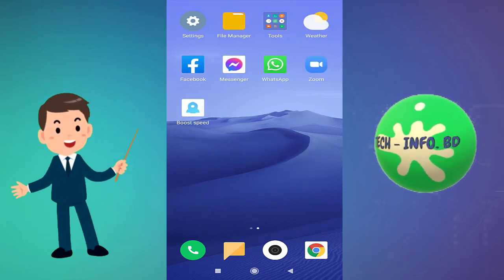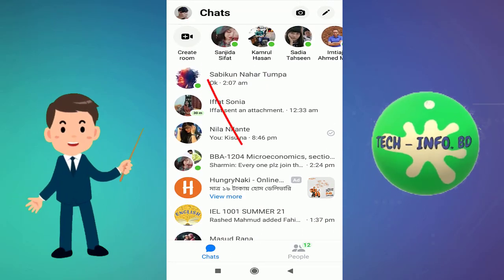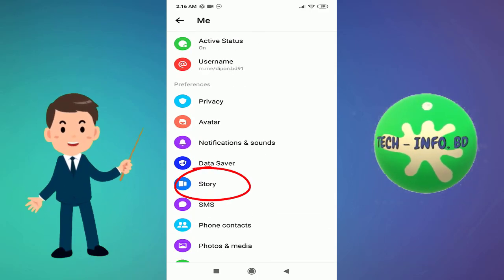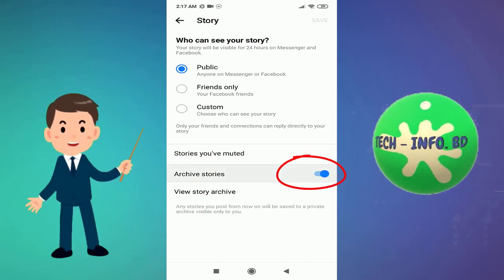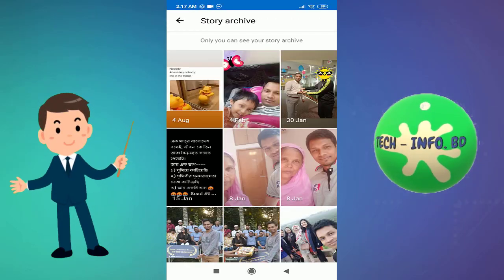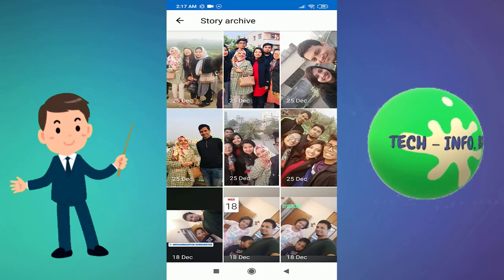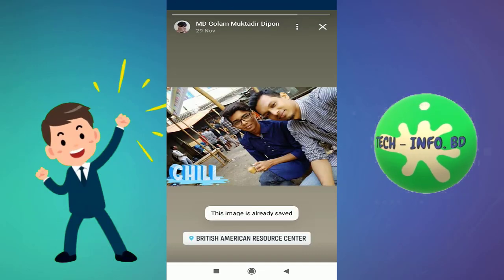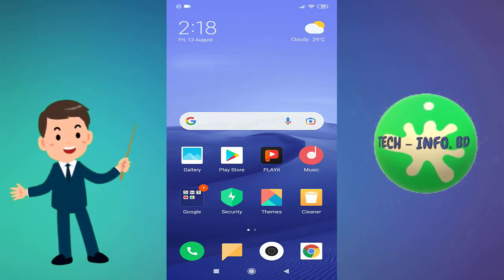How to see old story on Facebook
Facebook story archive find I
Old memories come back to the pages of memory  ❤❤❤❤❤❤